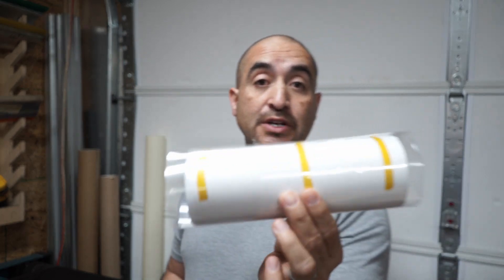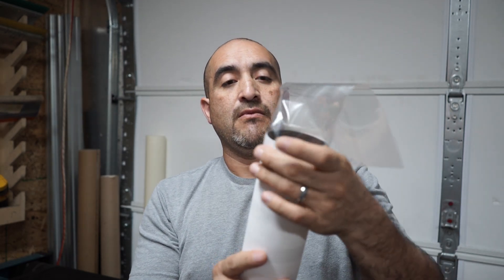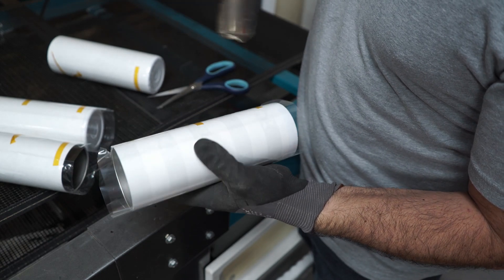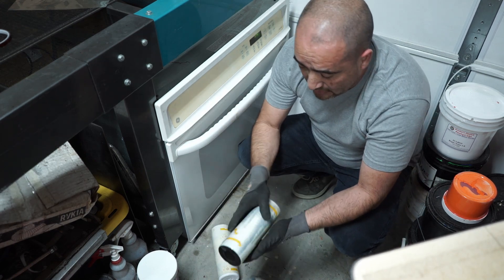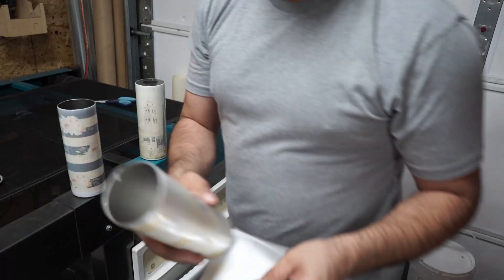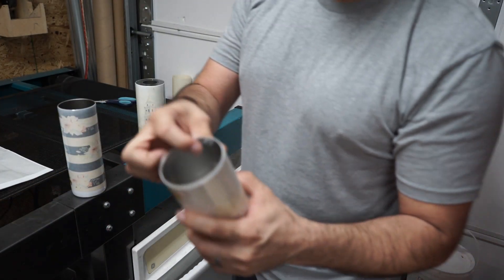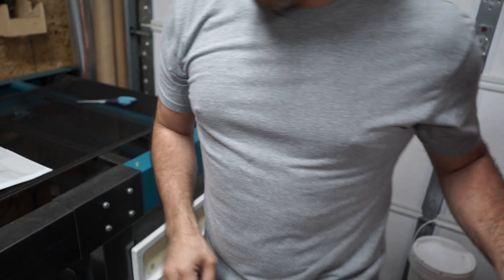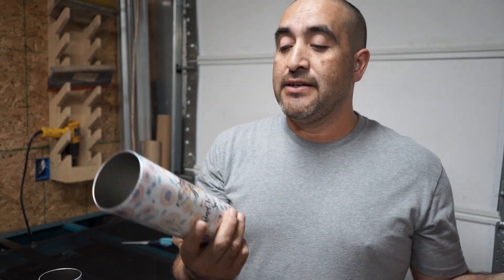SUBLIMATION CLEAR SHRINK WRAPS FOR SKINNY TUMBLERS